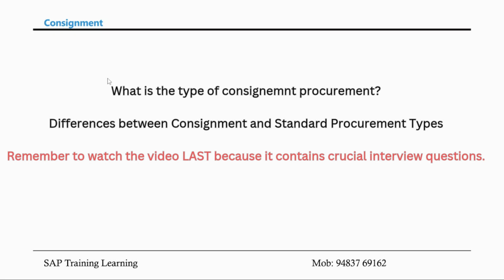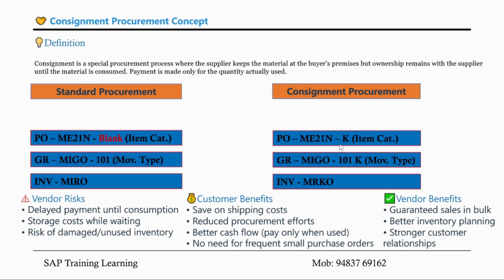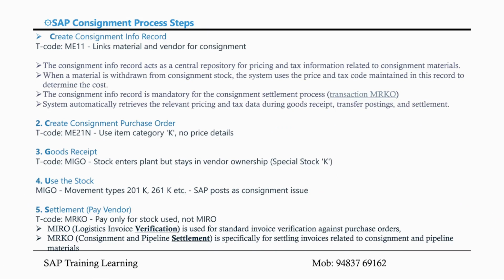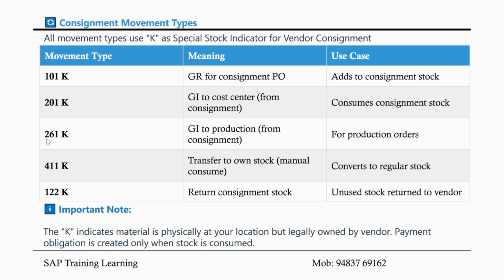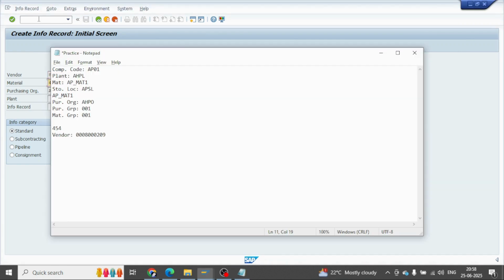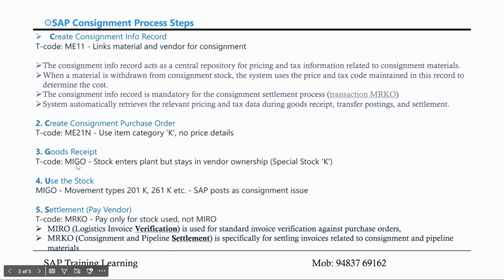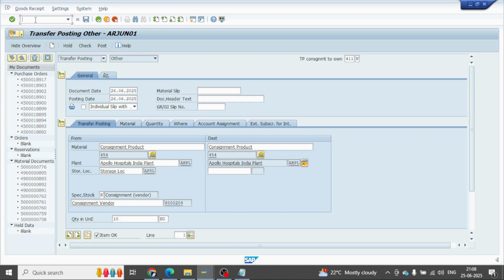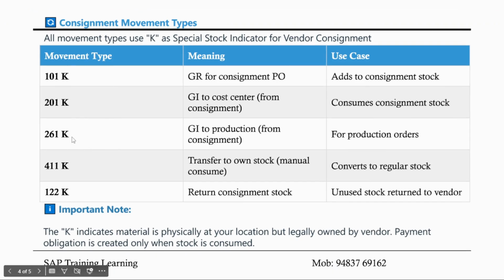SAP MM – Part - 1 - Consignment Process Explained with Real-Time Scenarios | Easy & Practical Guide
In this video, we dive deep into the SAP MM Consignment Process, explained in the most practical way using real-time business scenarios.
Whether you're a beginner, SAP consultant, or preparing for an interview, this video gives you a clear understanding of:

✅ What is Consignment in SAP MM
✅ The 4 Types of Consignment Processes
✅ Key Movement Types (e.g., 201K, 411K, 412K, 262K)
✅ How consignment stock works in the background
✅ SAP Fiori & GUI-based demos (if shown)
✅ Integration with Procurement & Inventory

🎓 This is not a typical theory session — it's a smart, scenario-based approach that helps you apply your SAP MM knowledge practically.